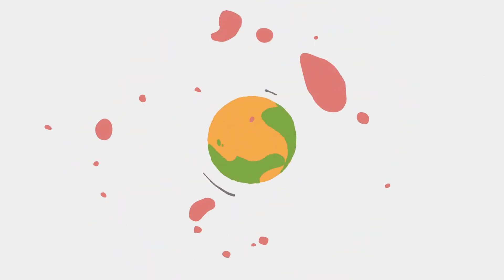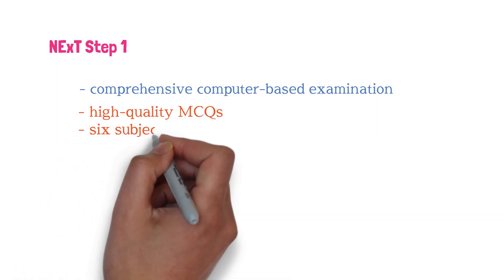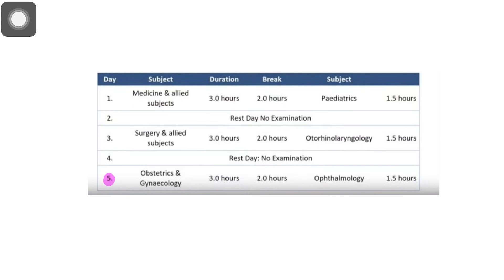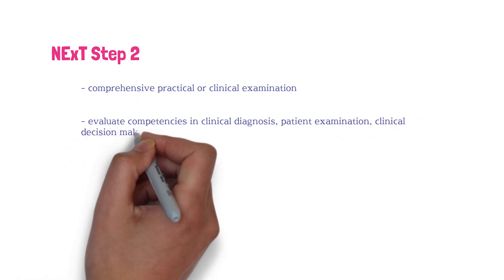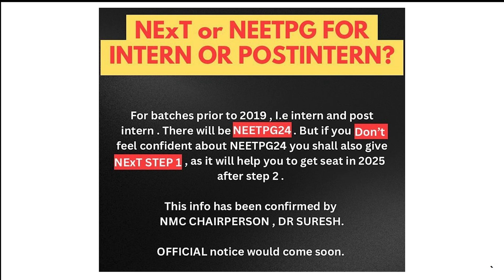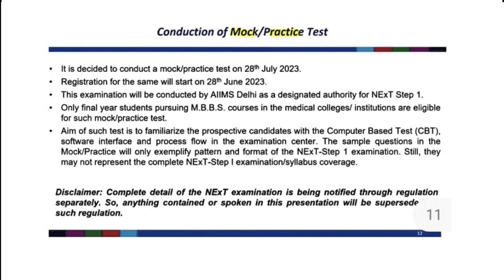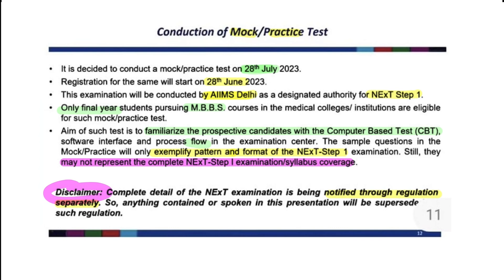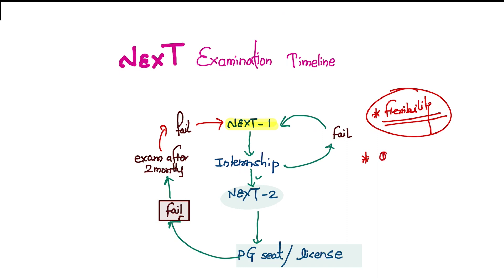All You Need to Know About NExT PG exam| no more confusion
In this video, we bring you the latest updates on the National Exit Test (NExT), the new examination introduced by the National Medical Commission (NMC) in India. The NExT exam is set to revolutionize the way medical students are evaluated, replacing the final-year MBBS examinations and the National Eligibility Entrance Test Postgraduate (NEET PG) entrance exam.

In this comprehensive video, we delve into the details of the NExT examination, providing you with all the essential information you need to know. The NExT Step 1 is a computer-based examination based on high-quality Multiple Choice Questions (MCQs), designed to assess the higher domains of knowledge expected of Indian medical graduates. We discuss the subjects covered, the inclusion of applied aspects, and the examination schedule.

Moving on to the NExT Step 2, we explore the practical and clinical examination that evaluates competencies in clinical diagnosis, patient examination, clinical decision making, and practical and communication skills necessary for the modern practice of medicine in India. We provide insights into the subjects evaluated and the timing of this crucial examination.

Furthermore, we share some additional important information confirmed by the NMC Chairperson, Dr. Suresh. For batches prior to 2019, including interns and post-interns, there is an option to take NExT Step 1 if one is not confident about the NEET PG 2024 examination. This information opens up possibilities for candidates to secure seats in 2025 after successfully completing NExT Step 2.

We also touch upon recent updates in the field, including the addition of new medical colleges and the status of recognition for existing institutions.

If you are a medical student or aspiring to be one, this video is a must-watch!